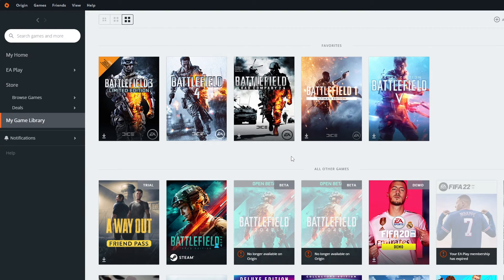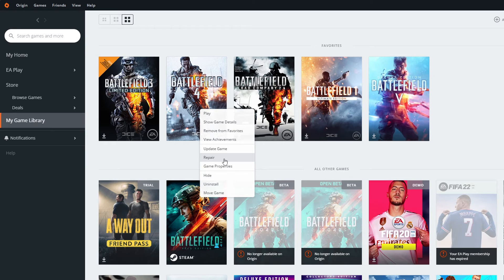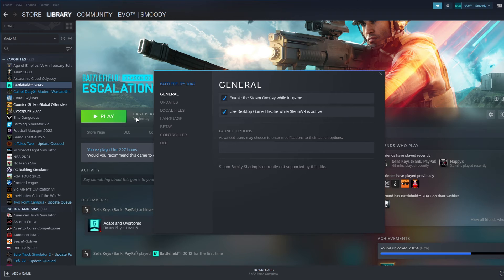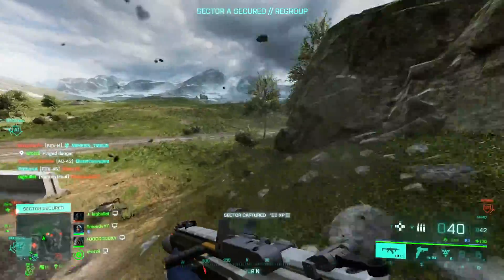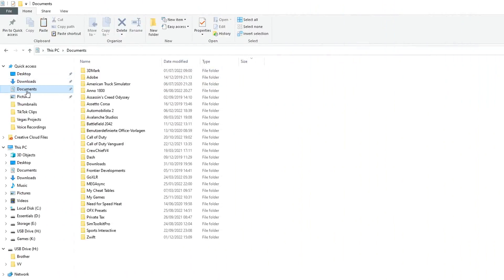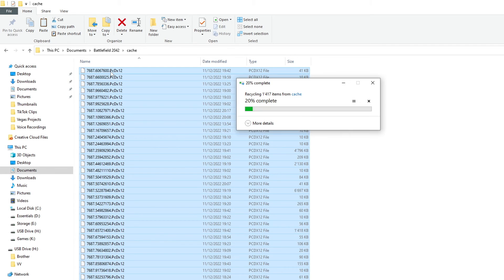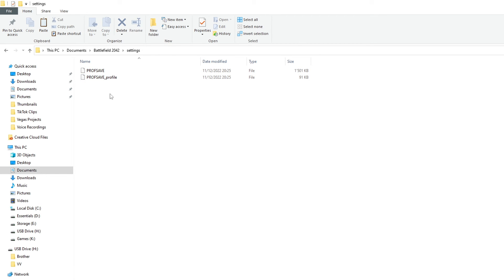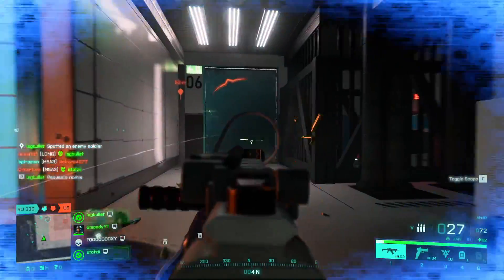Battlefield 2042 | How to Fix Crashes and Freezes after Update 3.1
Have you had problems with crashes and freezes after Update 3.1 in Battlefield 2042?

Here are a couple solutions you can try in order to fix the problem. Clearing the cache has definitely helped me personally.

0:00-0:31 Intro
0:32-0:53 Verify Game Files on Origin
0:54-1:32 Verify Game Files on Steam
1:33-1:54 Clear the Game Cache
1:55-2:10 Backup your Profile Save Files
2:11-2:59 General Info and Outro